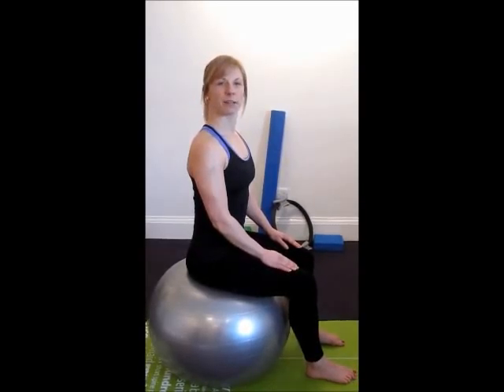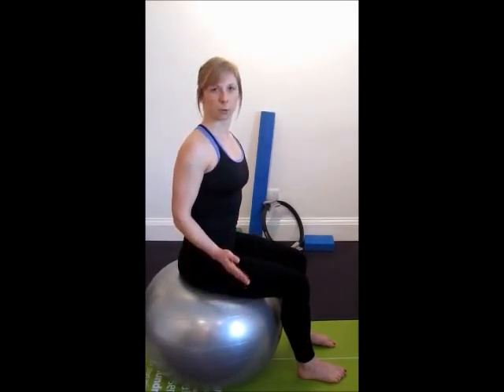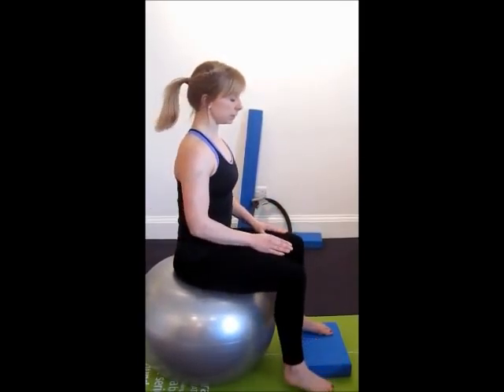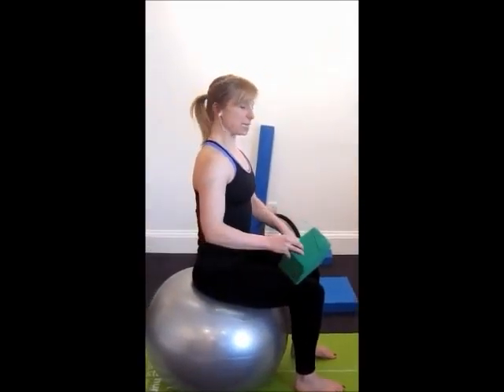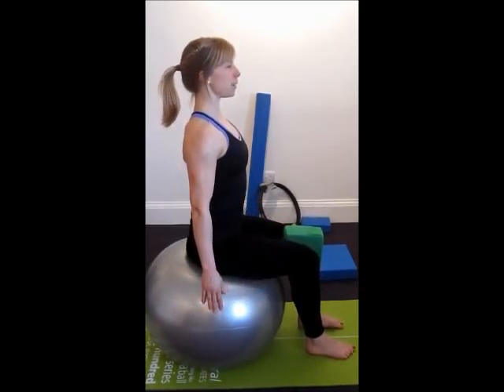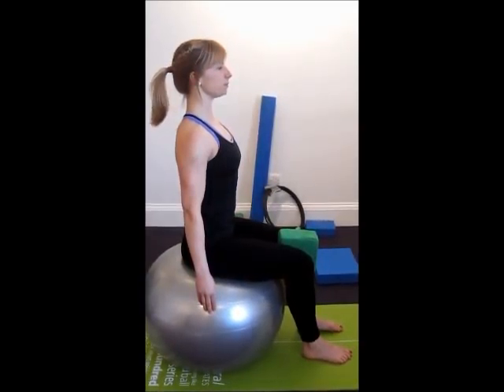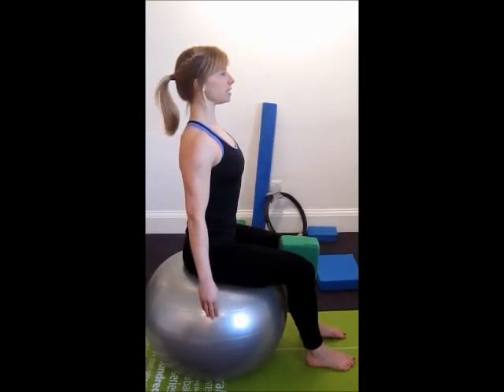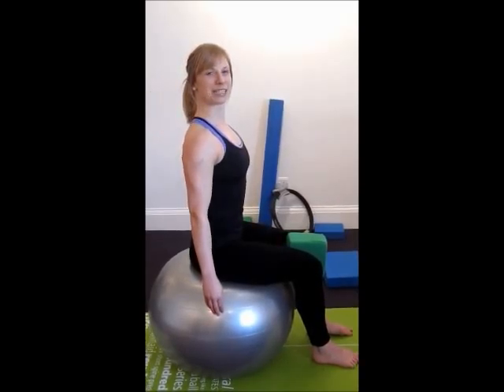Pelvic Tilt (Seated)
This is a lower body and core exercise that may be recommended by your chiropractor.